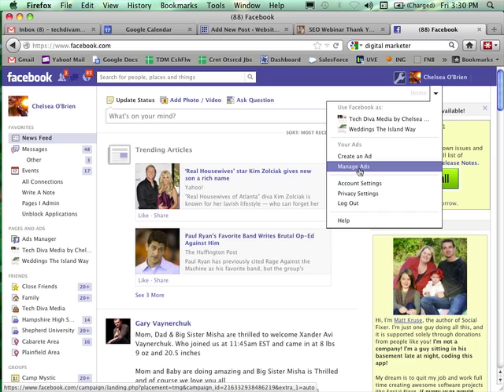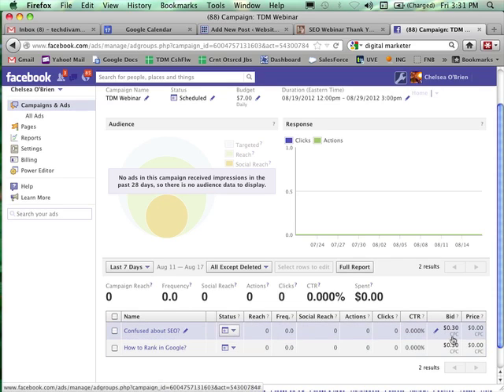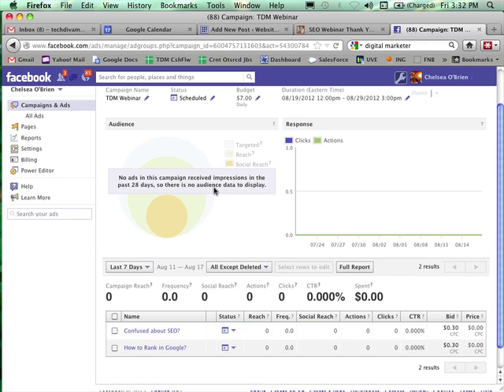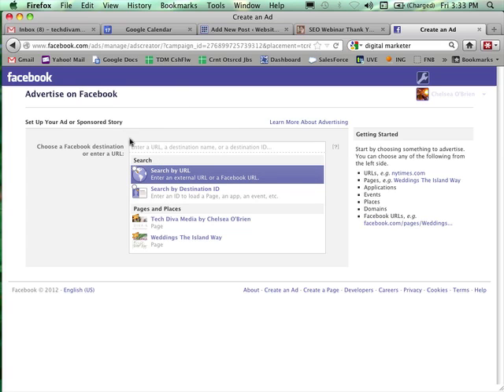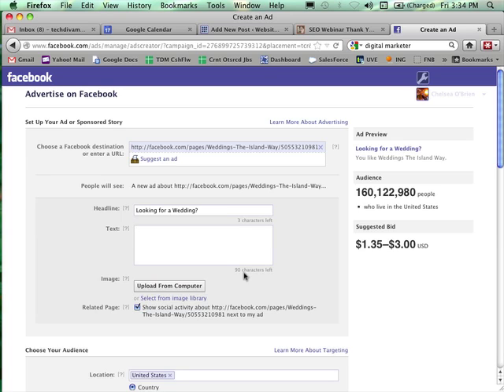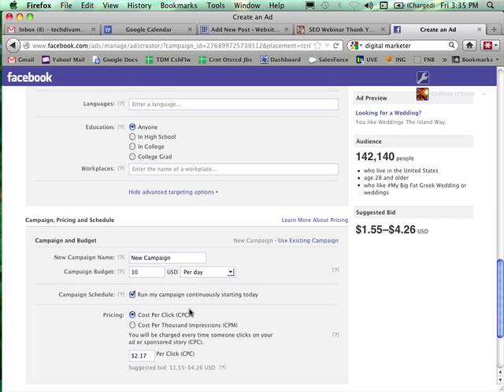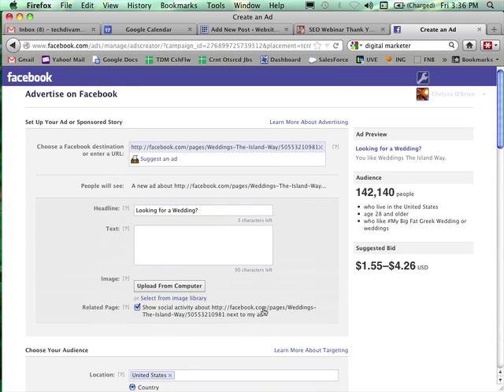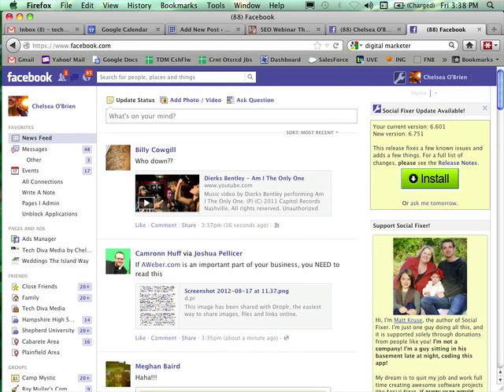How to Set Up a Facebook Ad